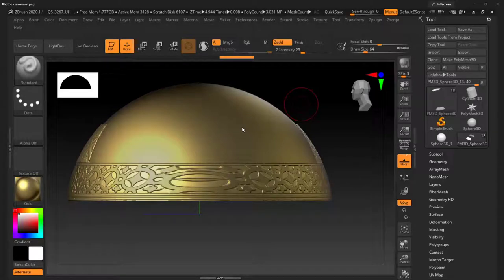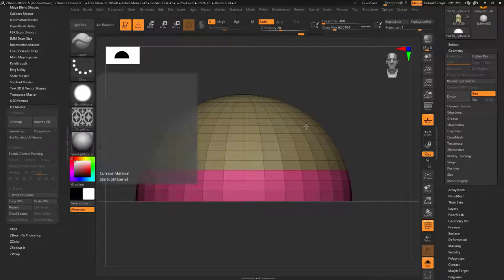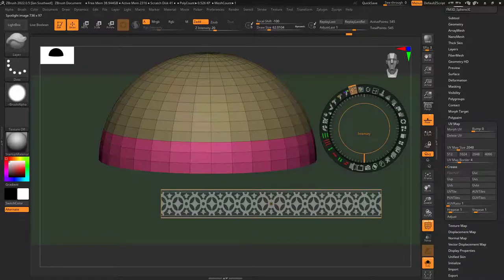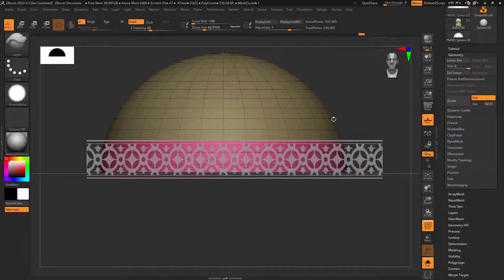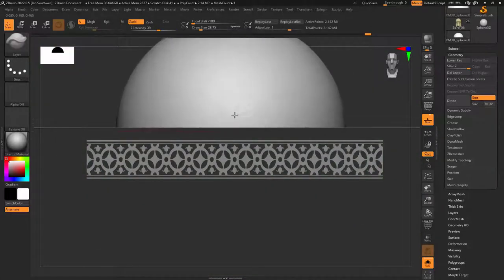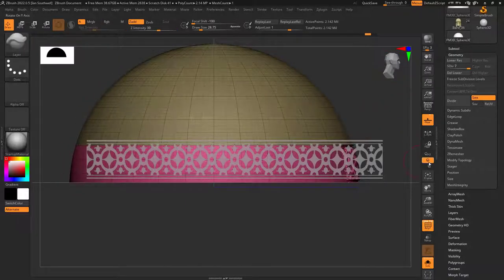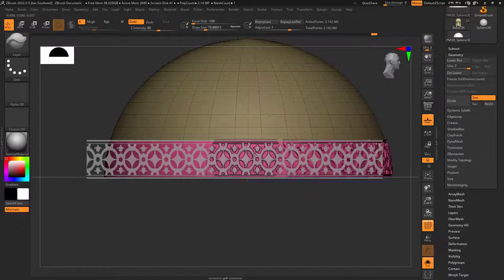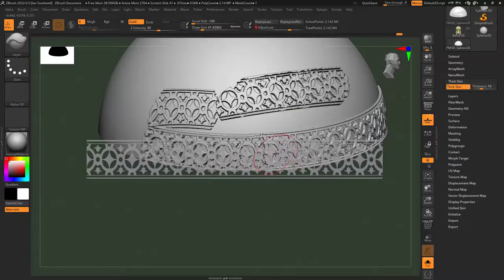Using Spotlight to apply a pattern in ZBrush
This is one way to apply a pattern in ZBrush. It's rather brute force, but it will work.